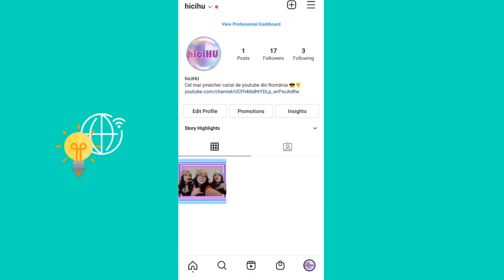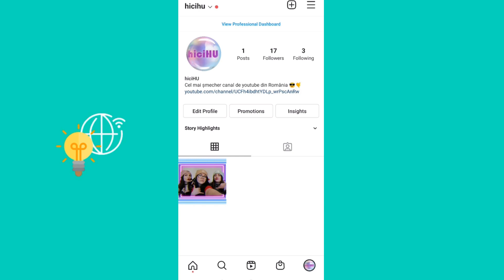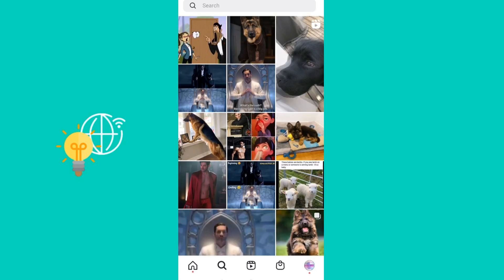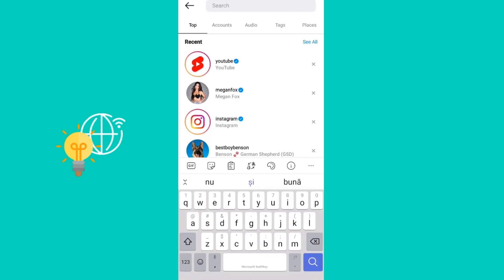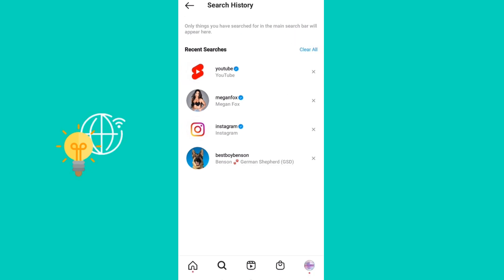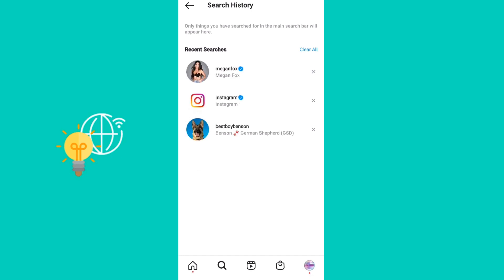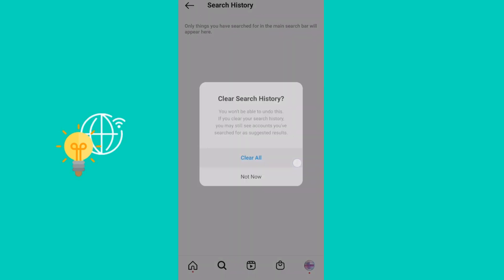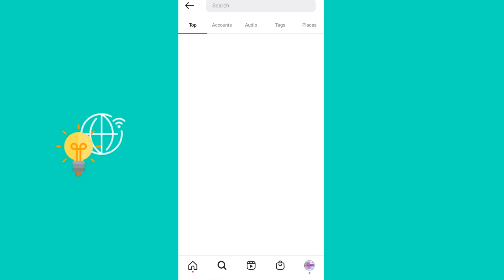How To Delete Your Search History On Instagram